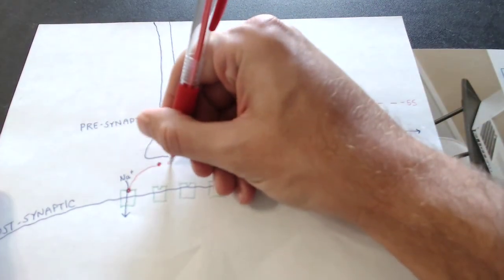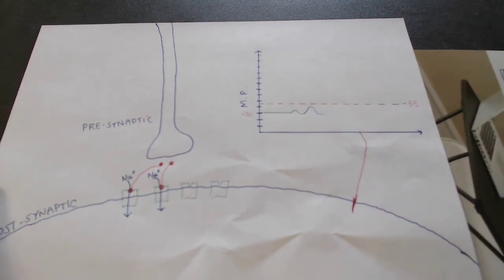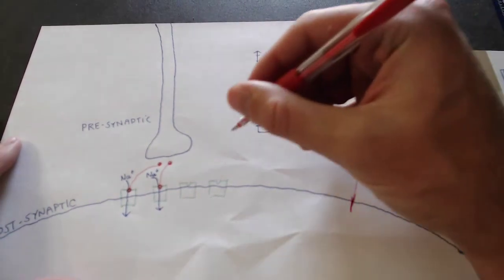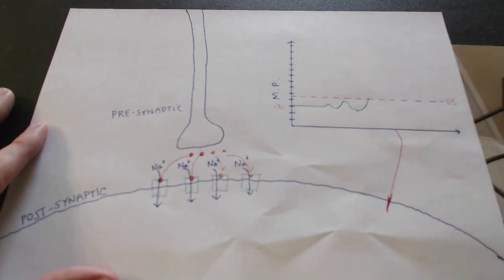Neurotransmitter Graded Potential Activity